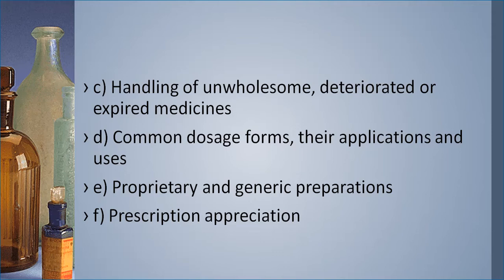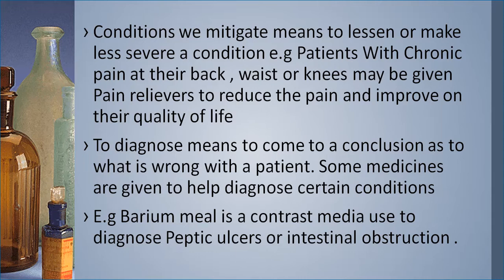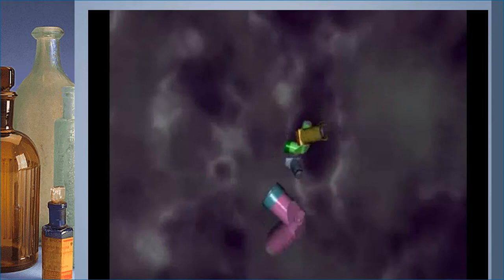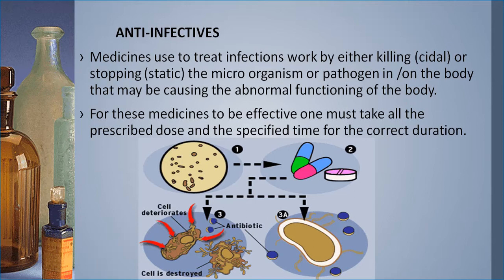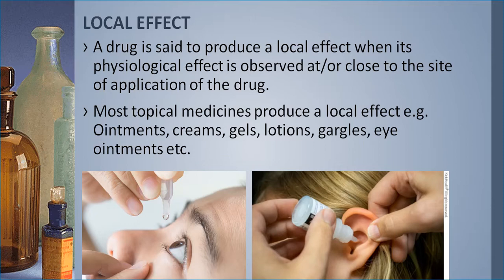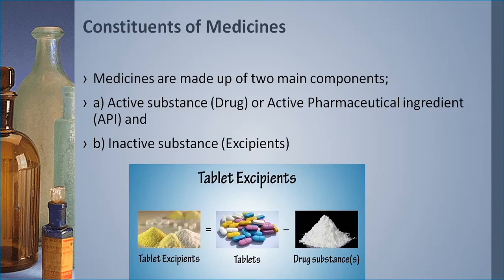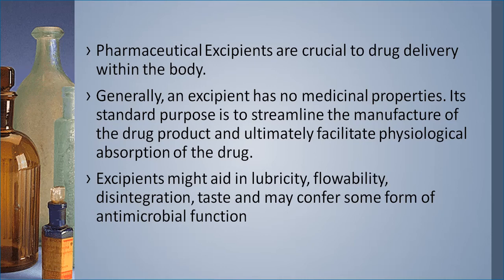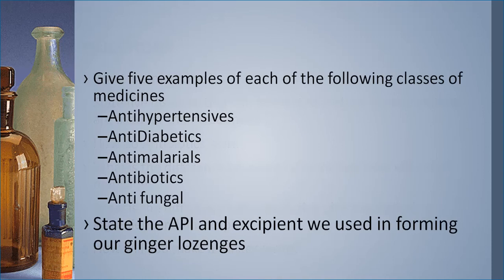RUDIMENTS OF DISPENSING 1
This module forms the foundation of an MCA work in assisting the Pharmacist in the dispensing of medication to patients.
Because the pharmacy is the last line of defense to prevent tragic mistakes that could cost a patient their life an understanding of this module is of key importance.